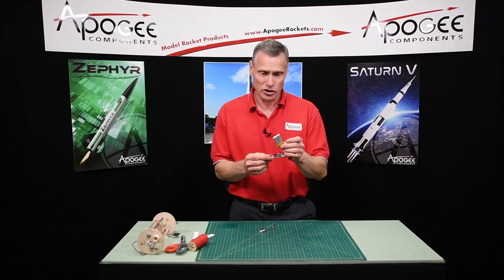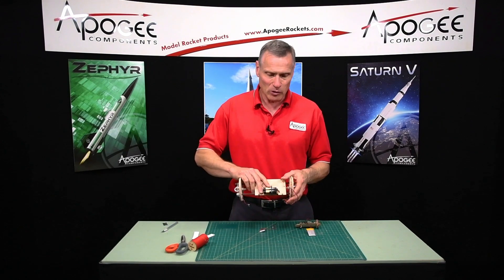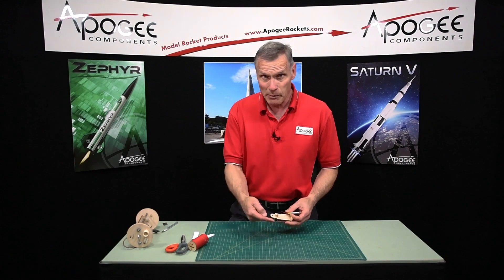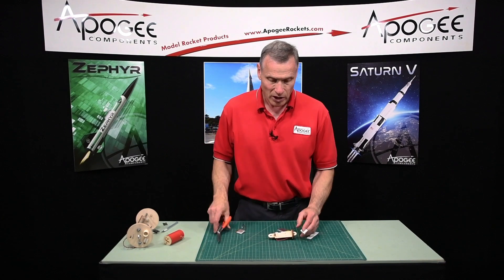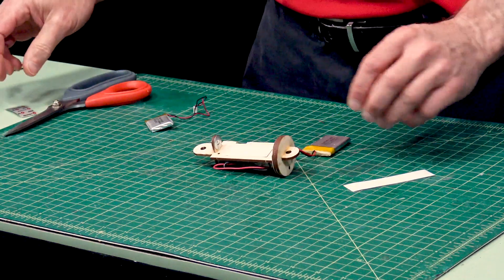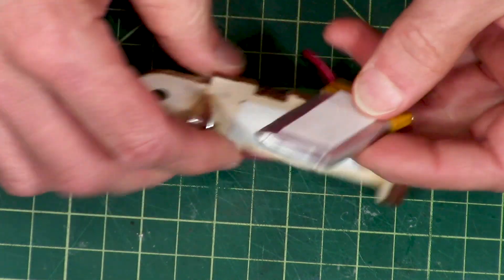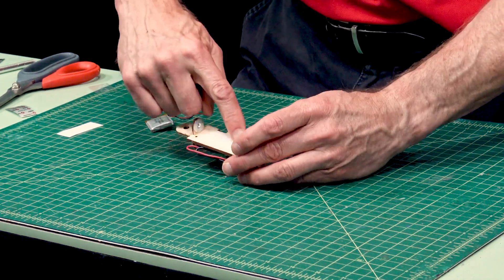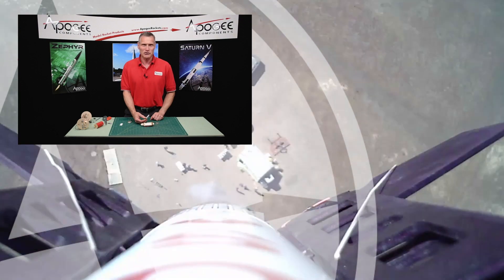How to Secure a Battery in an Electronics Bay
We occasionally get the question on how to secure a battery in a rocket's e-bay compartment. There are probably a dozen different ways that this can be done, depending on what type of battery your trying to restrain. This video shows you a couple of my favorite methods of holding them down.